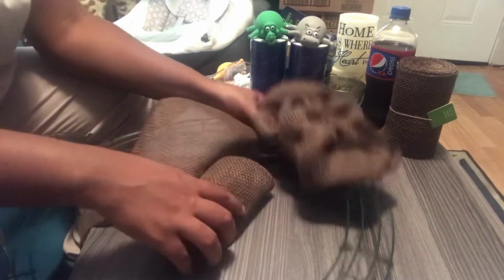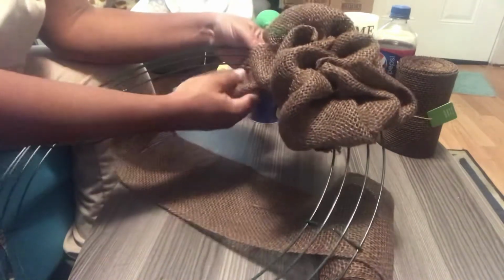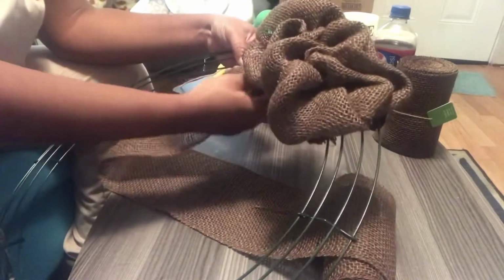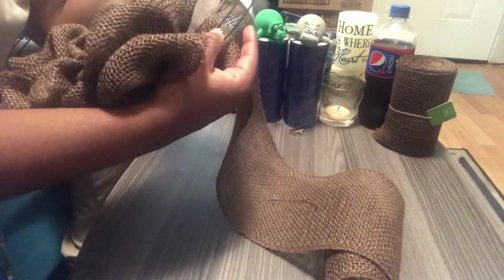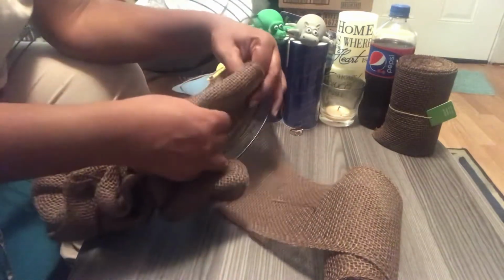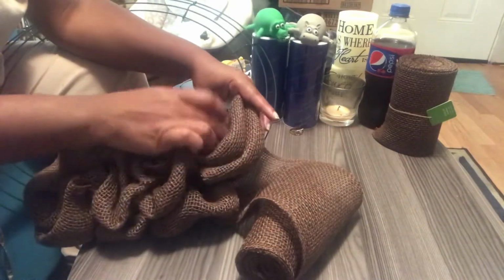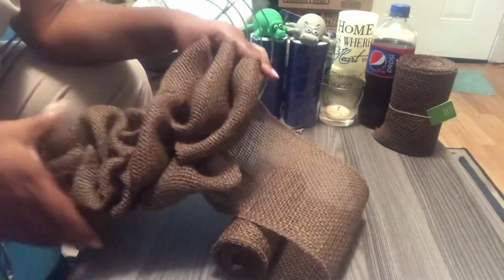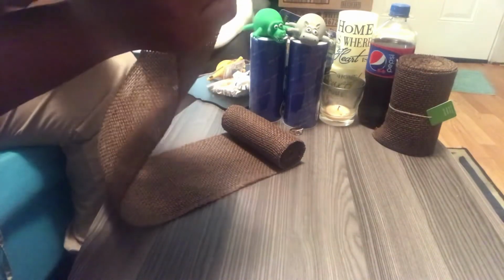DIY Baby boy jungle door wreath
In this video I am sharing with you how I made my baby hospital door wreath as you can see the theme is the jungle. The items used mostly came from Walmart the animal where from the dollar tree . I hope you guys enjoy this DIY .